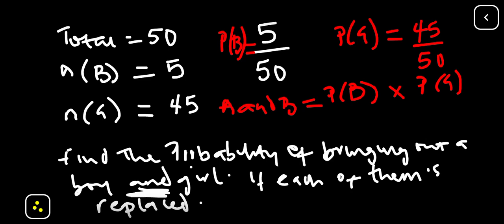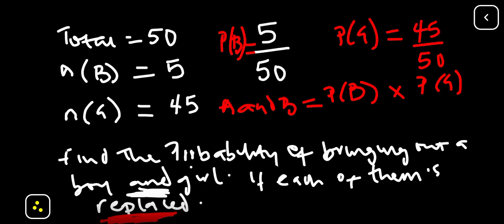replaced or not replaced (shorts)